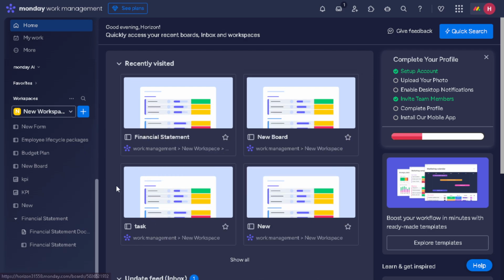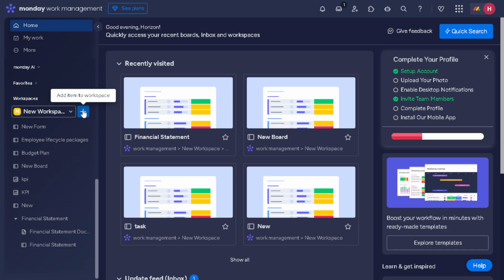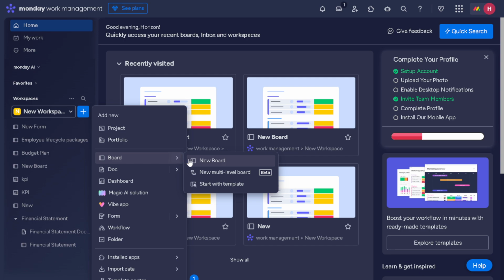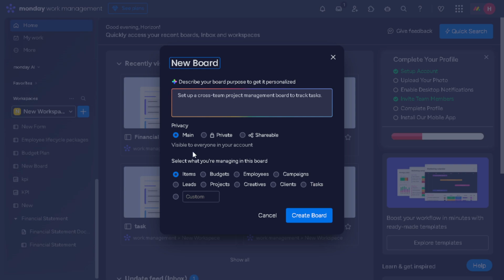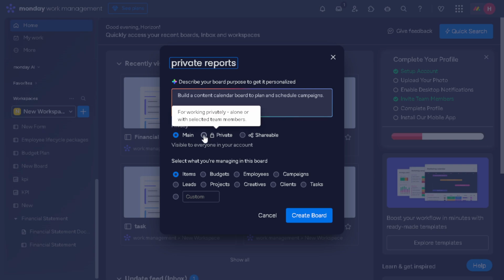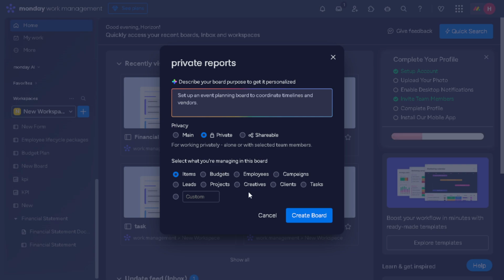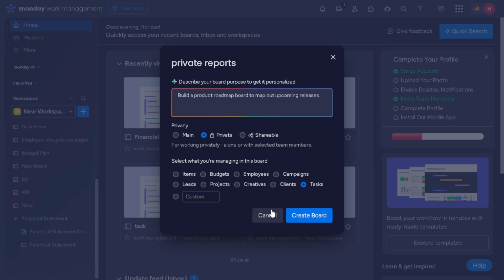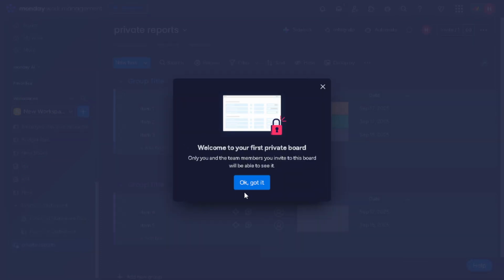How to Create Private Board in Monday.com (Full 2026 Guide)